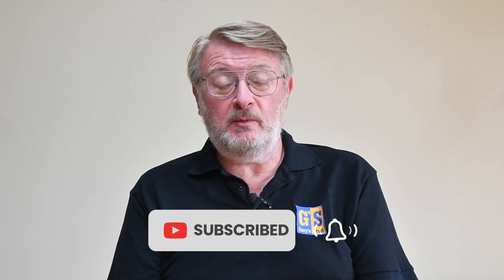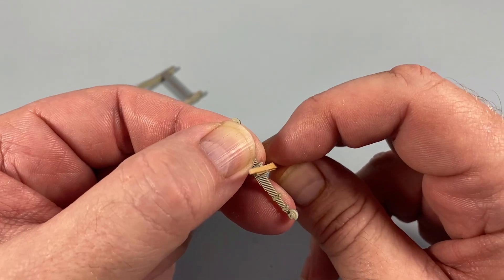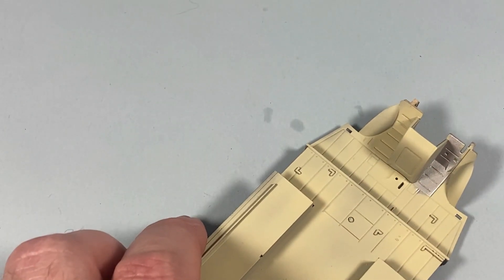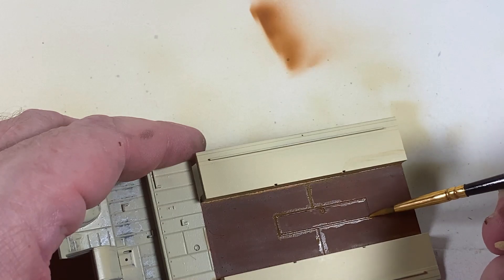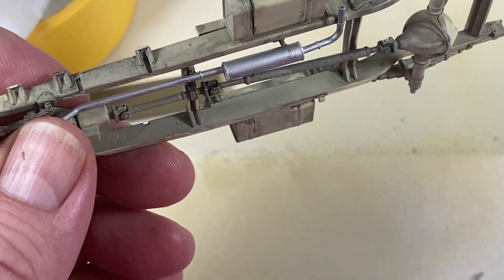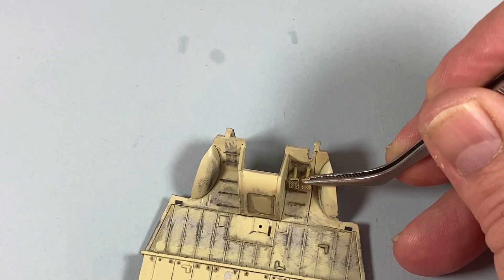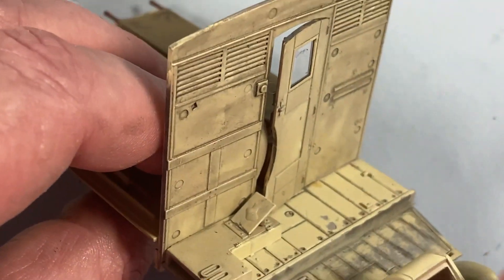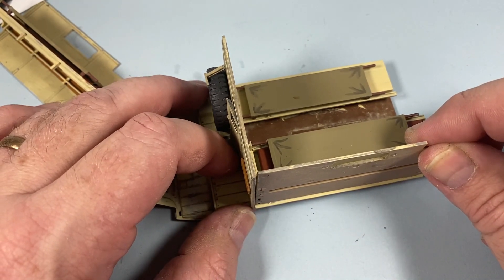AUSTIN K2/Y KATY AMBULANCE build day one Airfix 2022 brand new tooling 1/35 scale 1080p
In this video I'm starting my build of the BRAND NEW 2022 tooling of the Austin K2/Y 'Katy' ambulance in 1/35th scale from Airfix. Is it something you'd like to build? Have a look and see how I went about it!

If you are thinking of buying one of these and want to see what you get in the box try this companion video